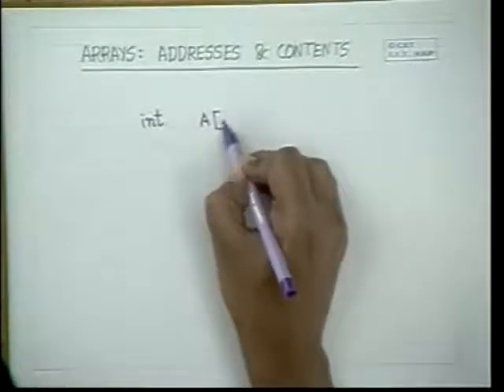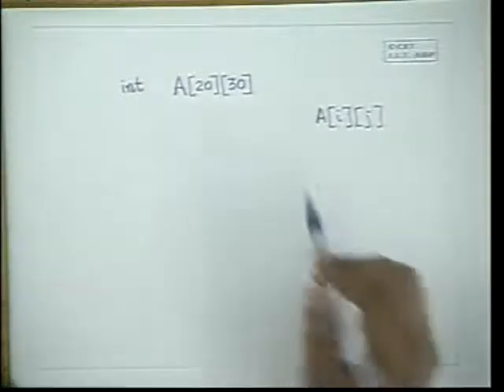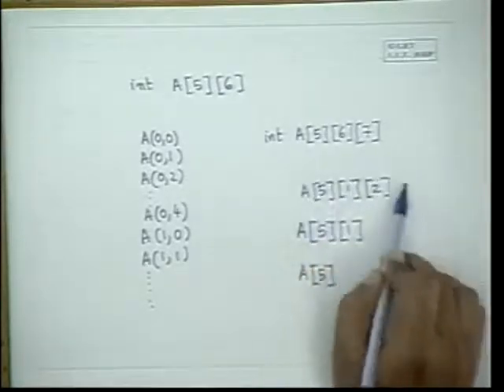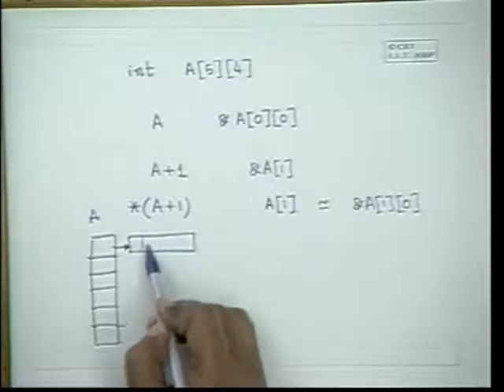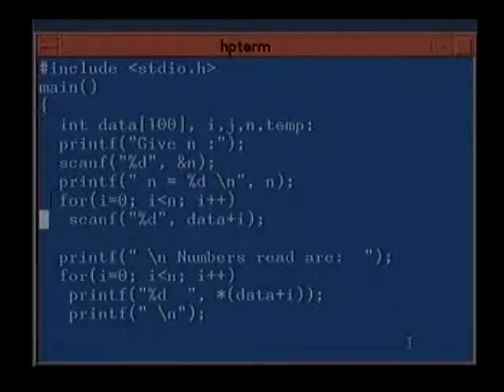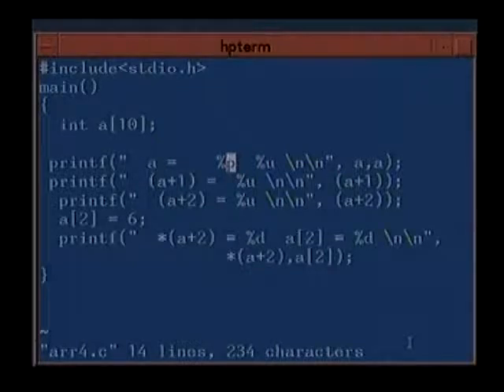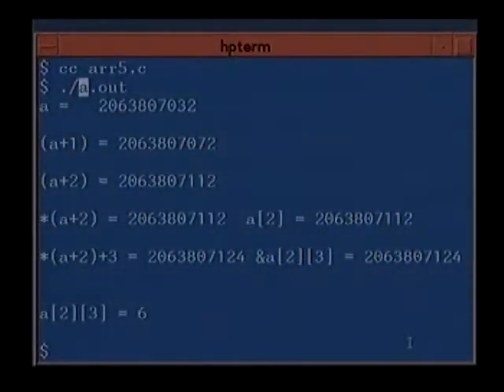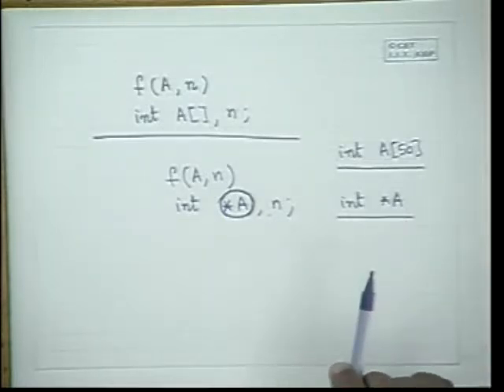Arrays: Addresses and Contents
Programming
Data structure
Computer Science